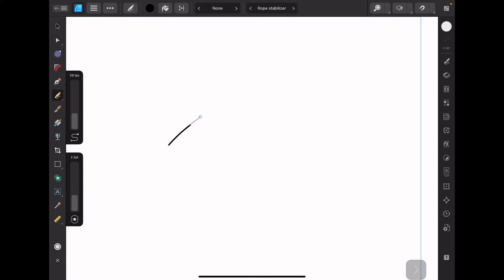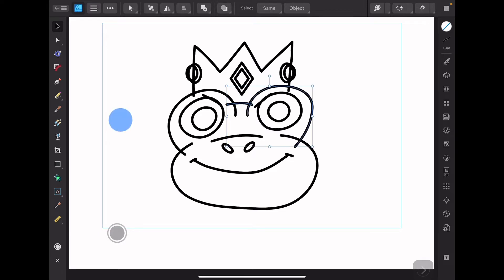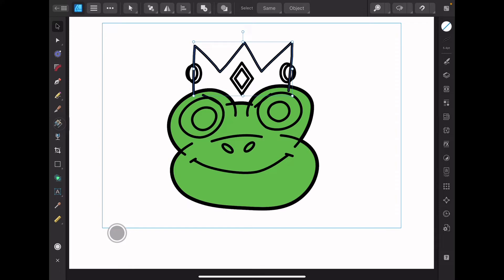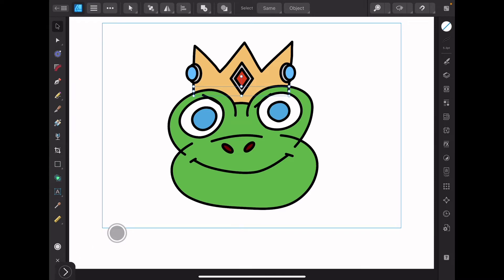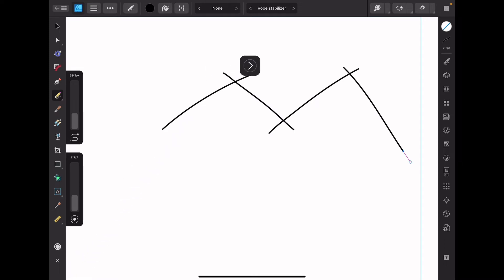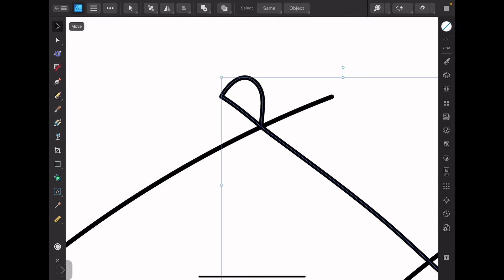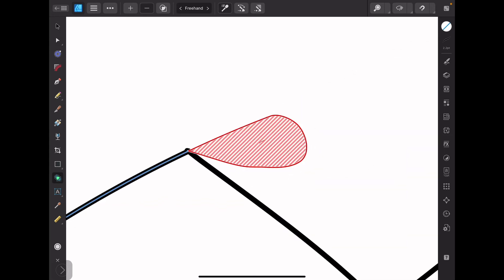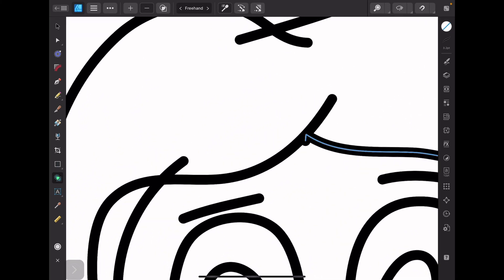Shape Building Open Paths in Affinity Designer 2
There are lots of tutorials on the Shape Builder Tool, but this one shows some techniques when working with open paths.